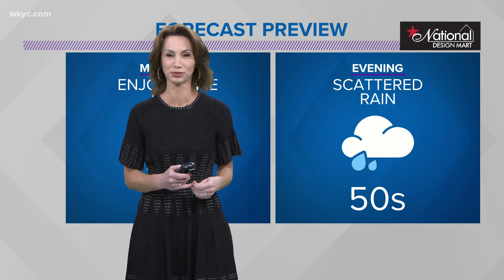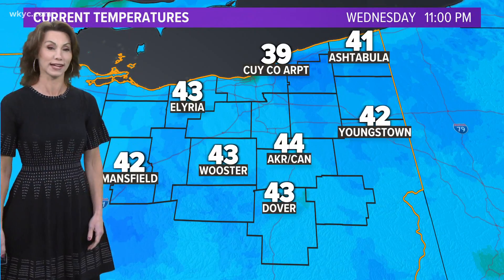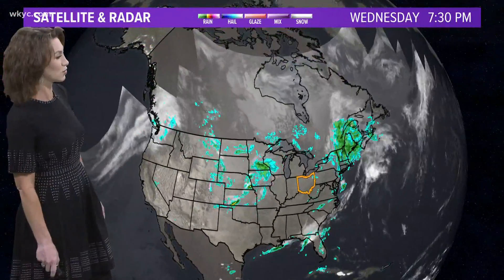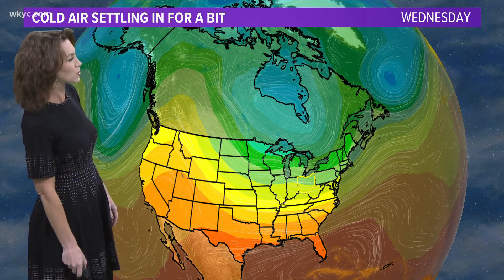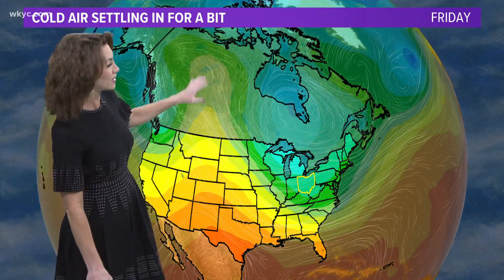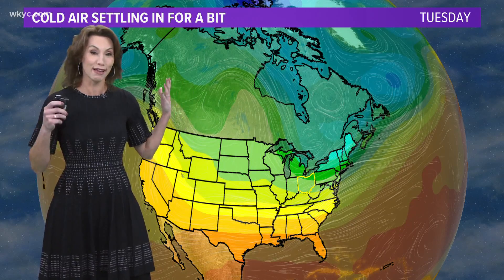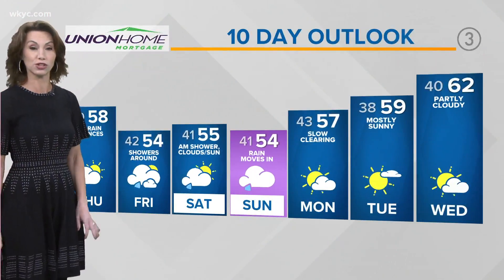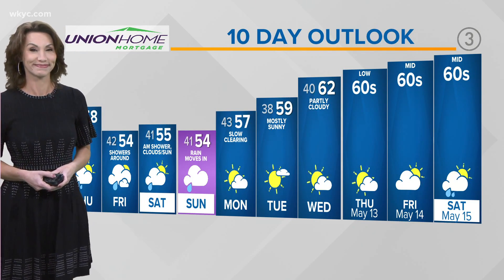Northeast Ohio weather forecast: Chilly stretch ahead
Your 11 p.m. Northeast Ohio weather forecast for May 5, 2021: We're stuck in a quick-moving pattern that brings daily supplies of cooler air in from Canada and we're not alone. Much of the eastern United States is facing cooler temps.

Carrying these doses of cooler temps are cold fronts that zip through Northeast Ohio with some rain and then move on. Our next dose of cooler air arrives late Thursday. Temps will likely spike into the mid and upper 50s before clouds increase and rain arrives later in the day.